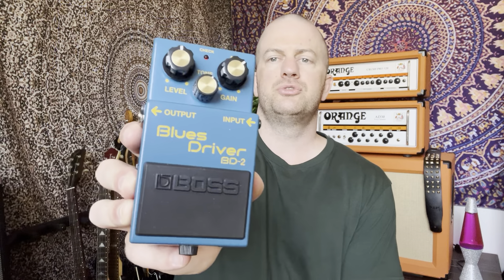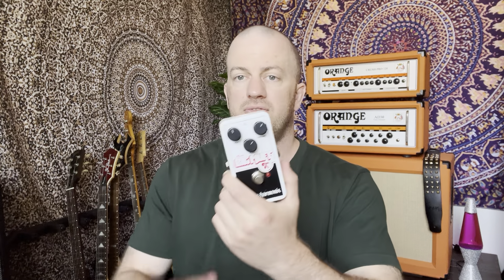5 Essential Blues Pedals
🤘Doom. Stoner. Blues. Rock🤘
📍Perth, Australia📍
Music/Socials available ⬇️⬇️

0:00 Intro
1:05 Overdrive
4:15 Fuzz
10:45 Wah Wah
14:10 Delay
16:00 Other Effects
18:13 Final Thoughts